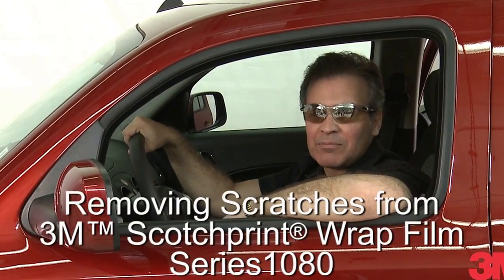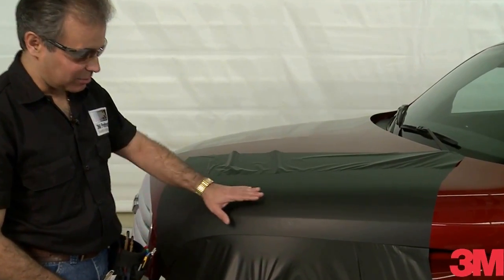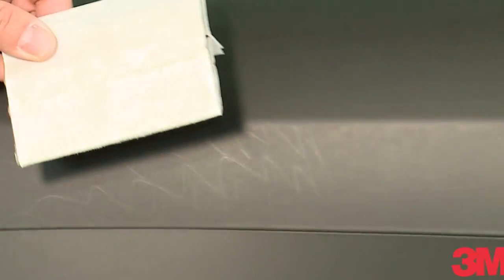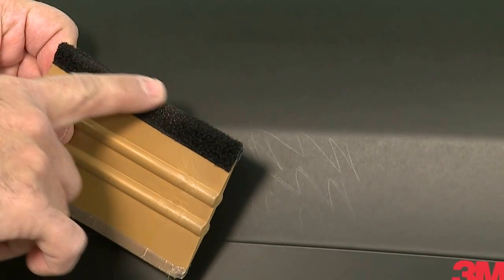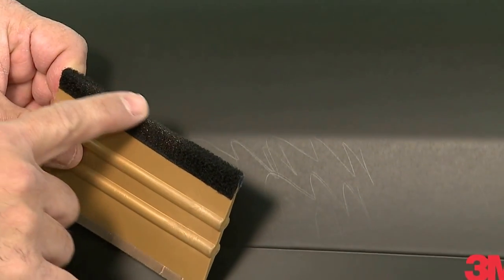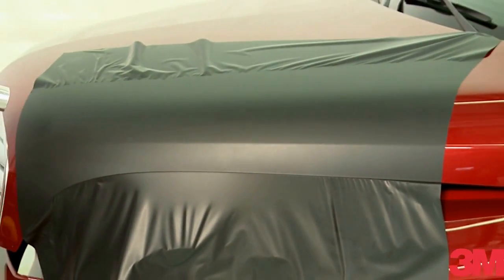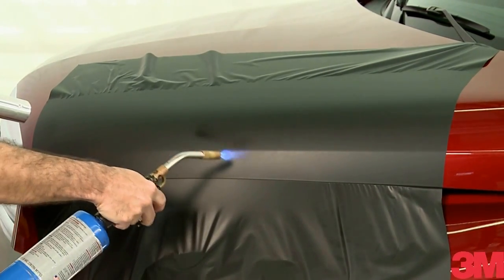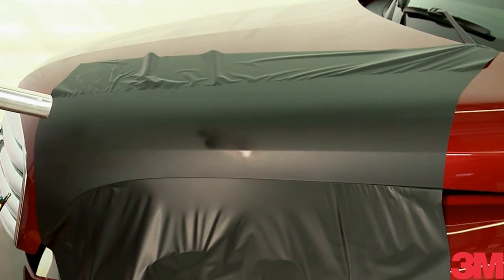Removing scratches on from 3M Wrap Film Series 1080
Marcio shows you how to remove scratches from 3M™  Wrap Film Series 1080.